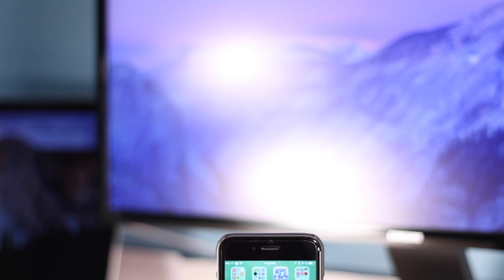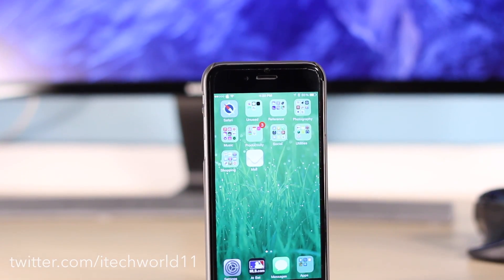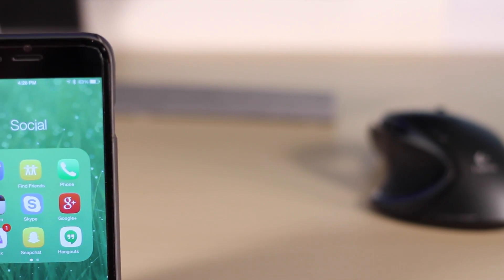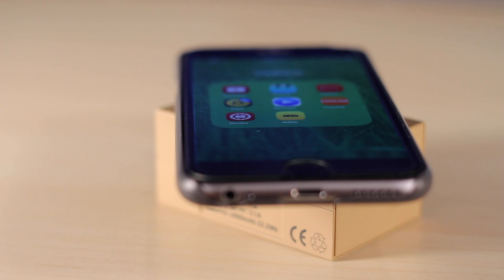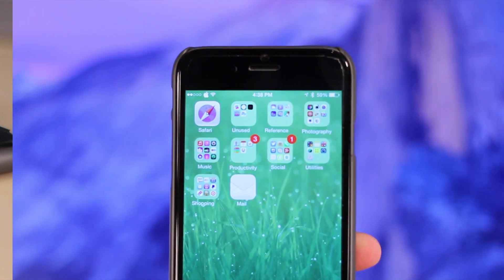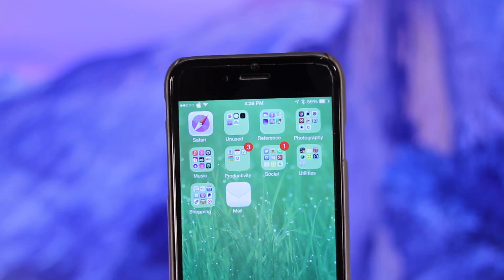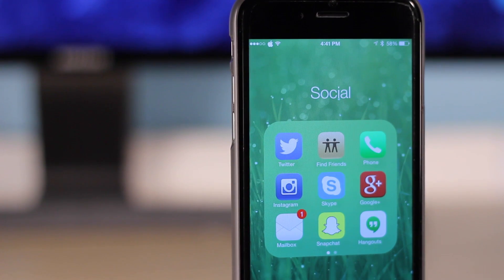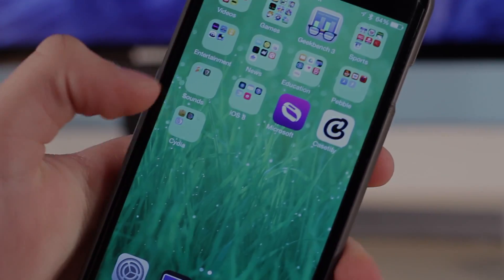Top 5 Best iOS 8 Winterboard Themes (2015)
Here are my 5 favorite Winterboard / Cydia themes for iOS 8! Compatible with iPhone 6, iPhone 6 Plus, iPhone 5s, iPad Air / Air 2, iPad Mini / Mini 2. (works with iOS 8.1)

Video Gear I use

iOS 8 Jailbreak (Pangu)
Best iOS 8 Winterboard Themes (FREE)
Best iOS 8 Cydia Tweaks and Themes
iPhone 6, iPhone 6 Plus, iPad Air, iPhone 5s, iPhone 5, iPad Mini